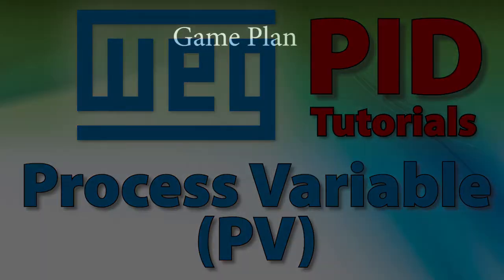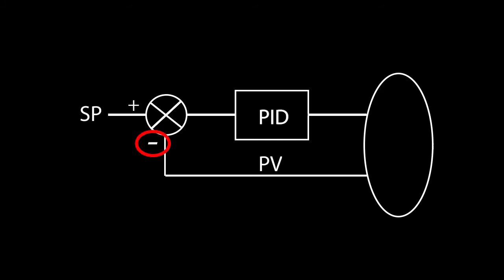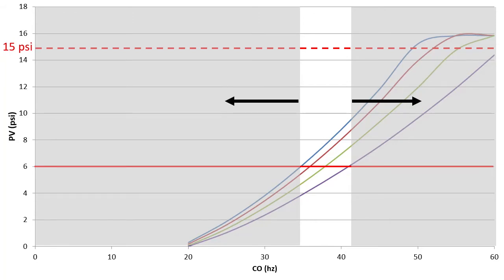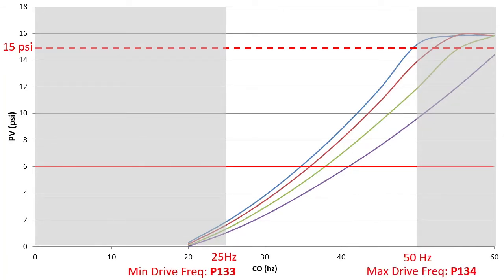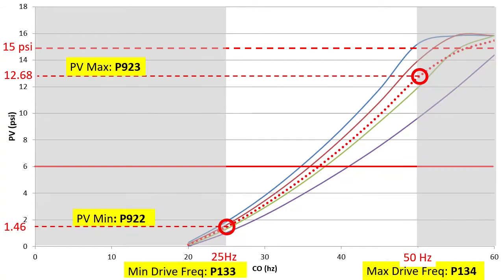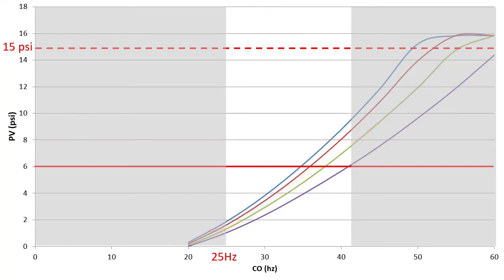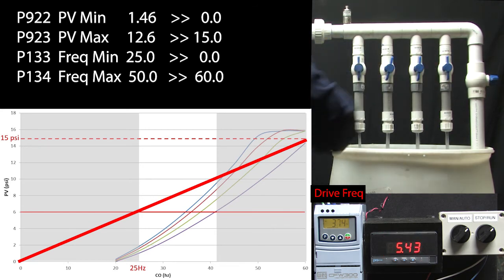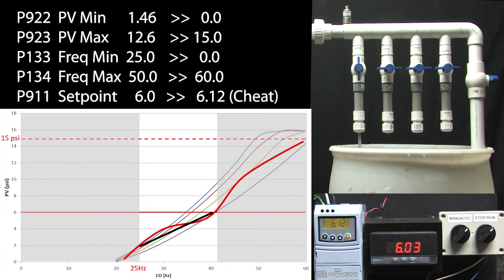WEG CFW VFD PID Process Variable (PV) from AutomationDirect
This tutorial video shows you all of the process variable options and takes a close look at the relationship between the process variable (PV) and the control output (CO). By the end of this video you should have a solid understanding of why that relationship is important and a good feel for how to set the process variable min and max and the drive frequency min and max to get the most out of your PID system.